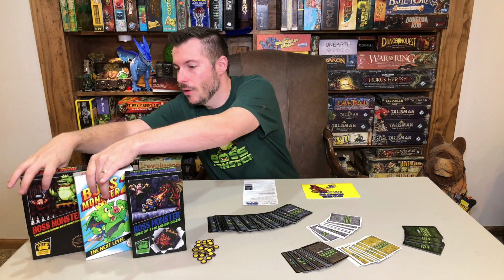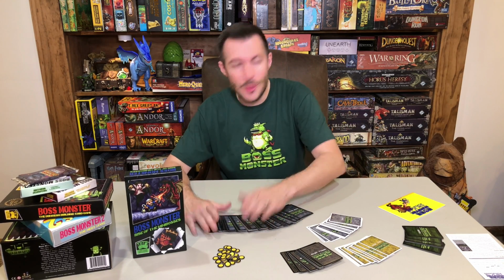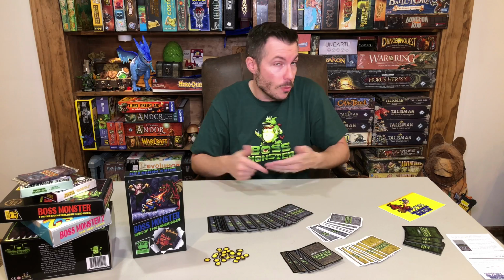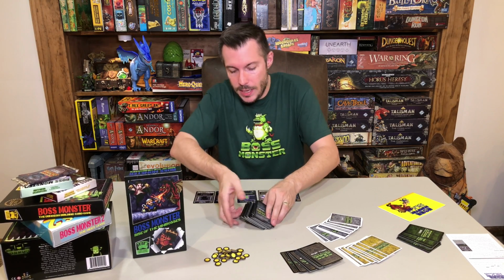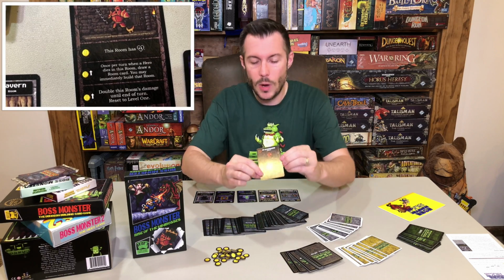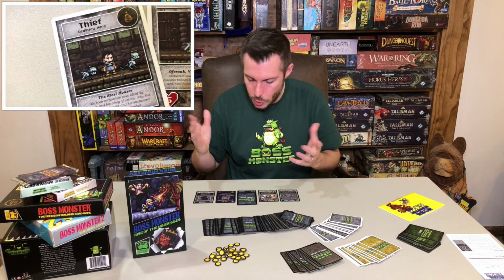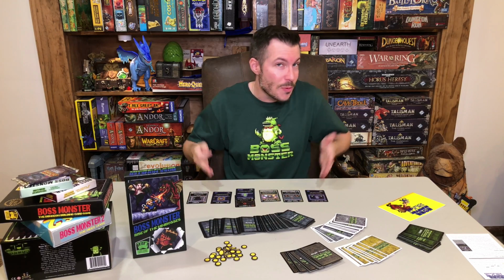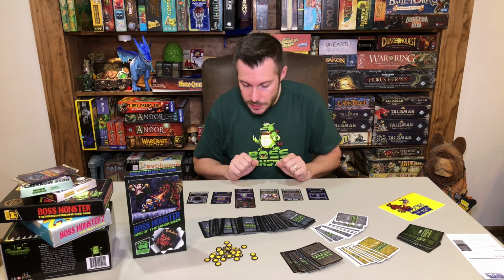BOSS MONSTER RISE OF THE MINIBOSSES Card Game Review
theMCGuiRE review takes a look at the brand new installment of Boss Monster - Boss Monster: Rise of The Minibosses.  Oh ya baby, its Boss Monster 3 in all its glory!  This version is great and offers two main new mechanics: coins and minibosses.  Both are implemented very well and it adds even more robust customization of your deadly dungeon.  Bring on the epic heroes, for they have no choice but to give you their soul for the win!